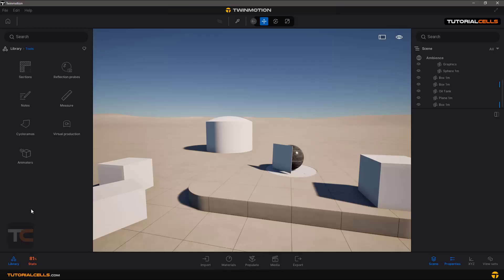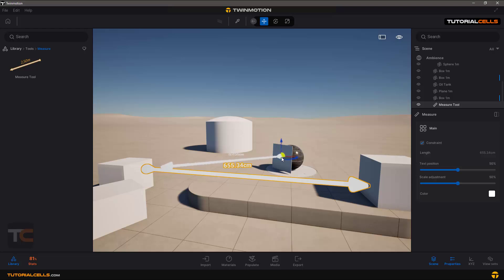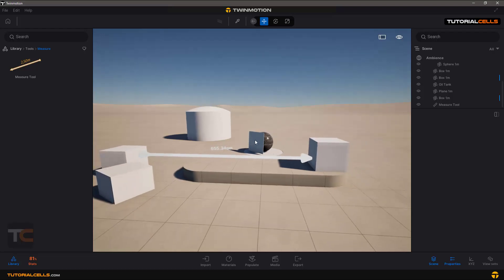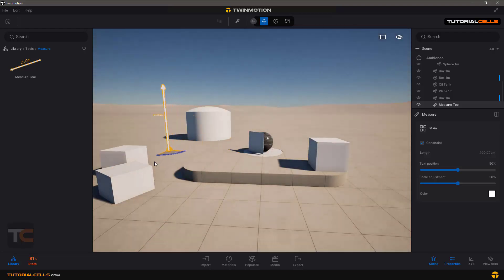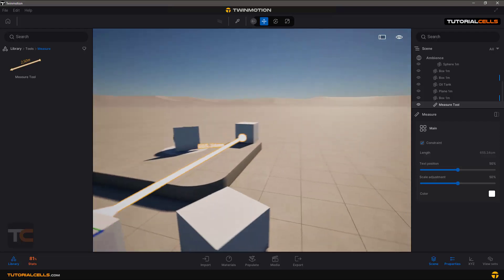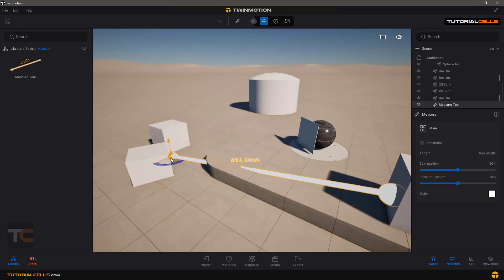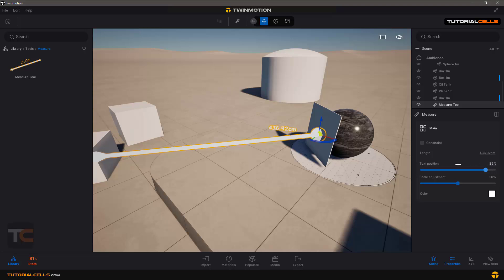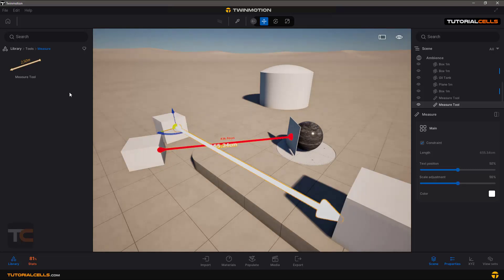0030. measure tool in twinmotion 2024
measure tool